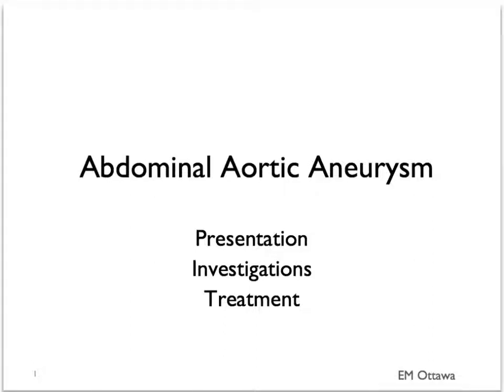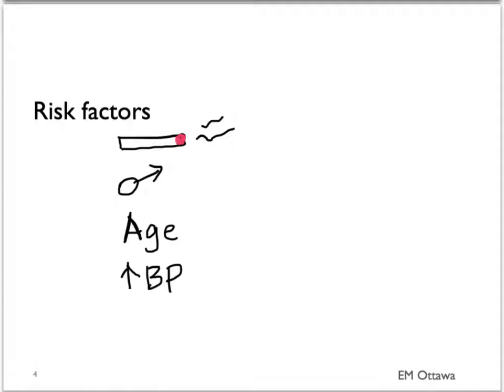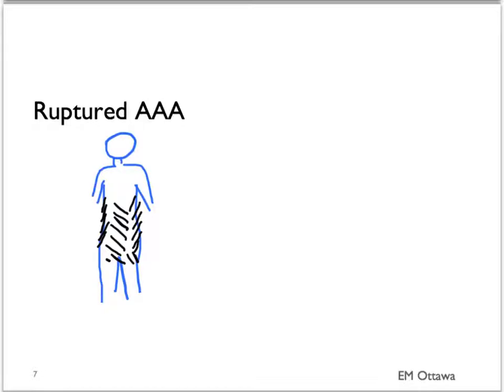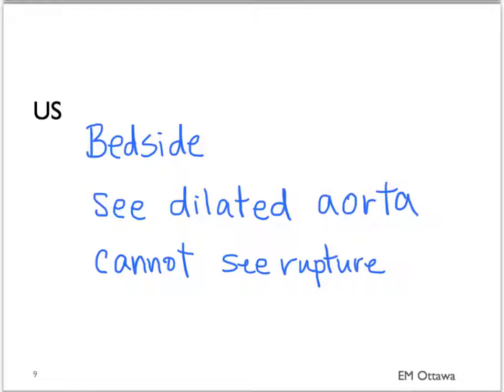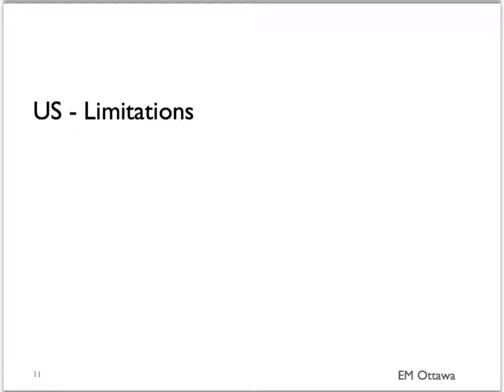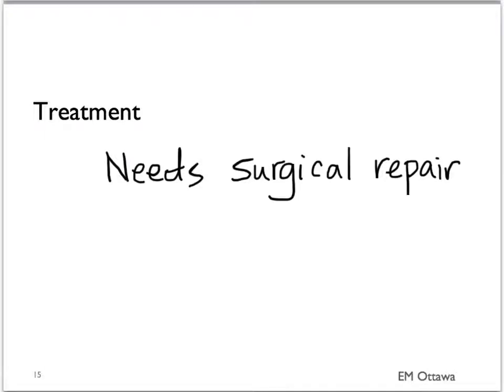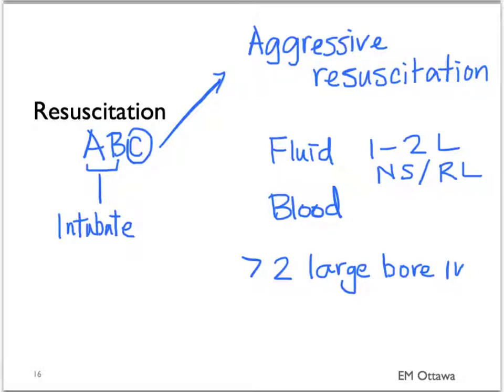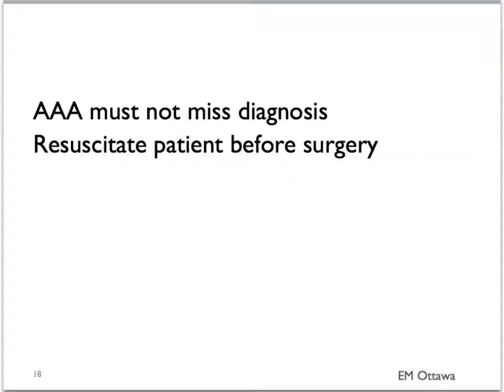Abdominal aortic aneurysm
We discuss the presentations, investigations and treatment of AAA in the Emergency Department.